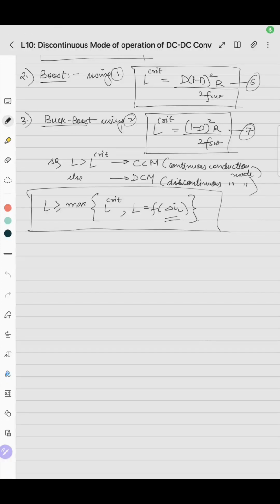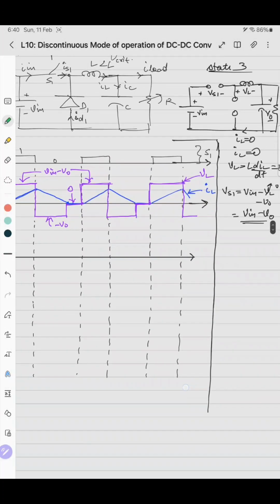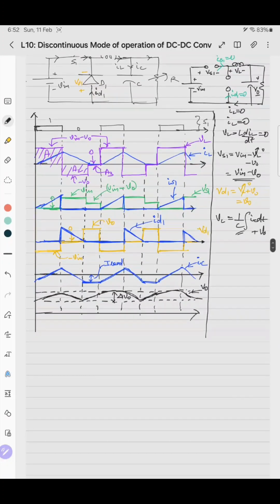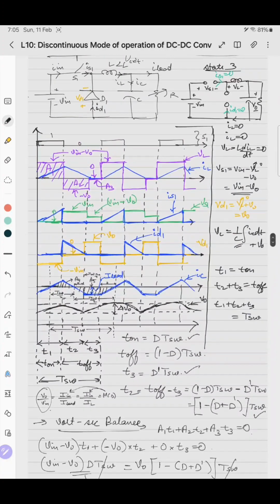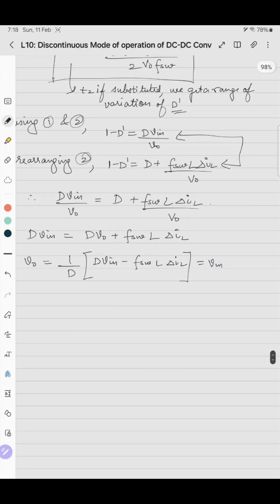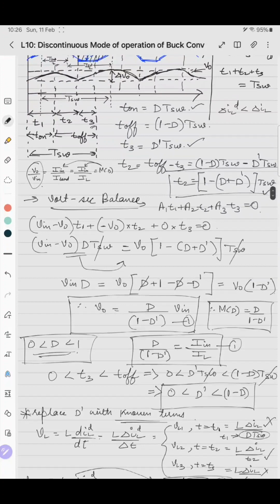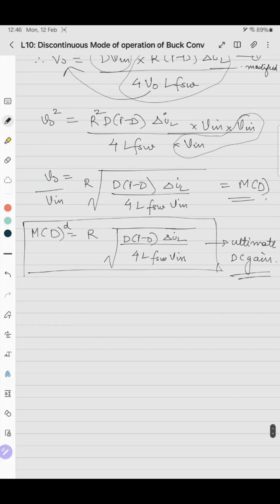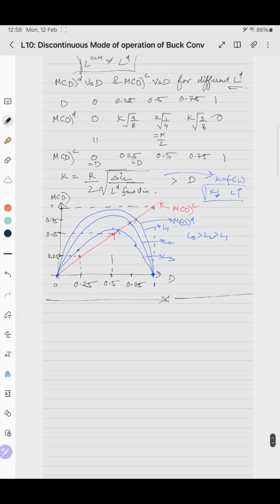Lecture 6: DCM operating Mode of Buck converter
This lecture includes Discontinuous operating Mode of a DC-DC Buck Converter